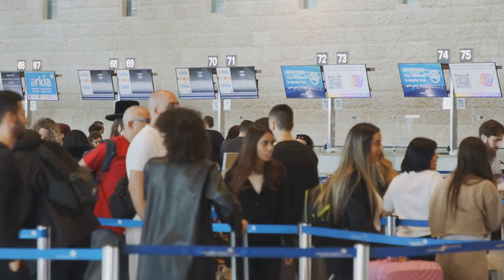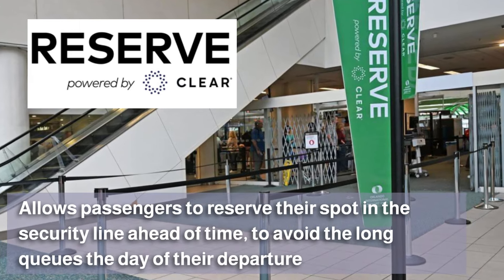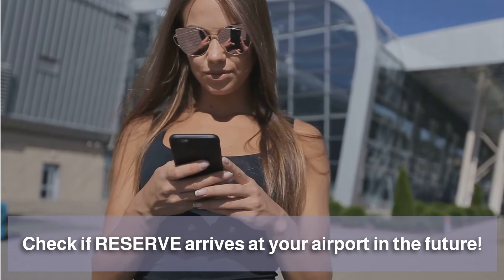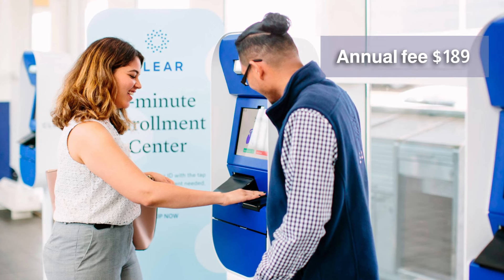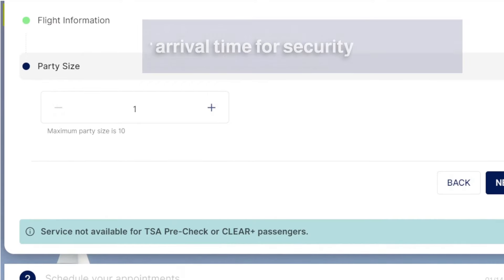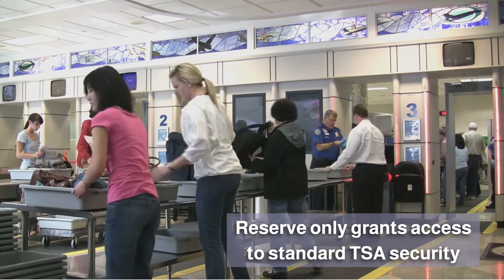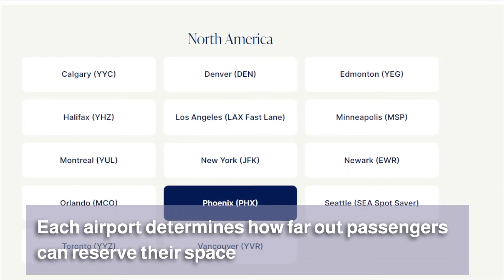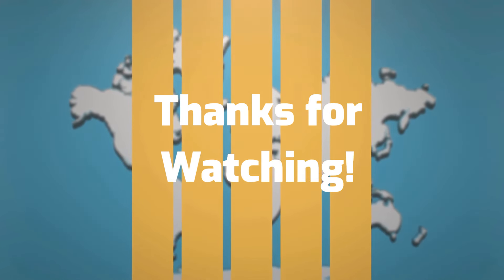Skip the TSA Line for FREE [RESERVE by CLEAR]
Tired of waiting in long TSA lines but don't travel enough for TSA precheck or CLEAR to be worth the money?  Good news! There's a new airport service available that allows passengers to skip the TSA lines by reserving their spot in line, and it's free and available to anyone! In this video, we'll provide you with everything you need to know about RESERVE powered by CLEAR so you can save valuable time at the airport for your next trip!

Safe travels, everyone!

Time Stamps
00:00 Intro
00:22 RESERVE by CLEAR overview
00:40 Airports offering RESERVE
01:11 Comparison to CLEAR Plus
01:37 How to reserve your time slot
02:11 Tips on using on RESERVE